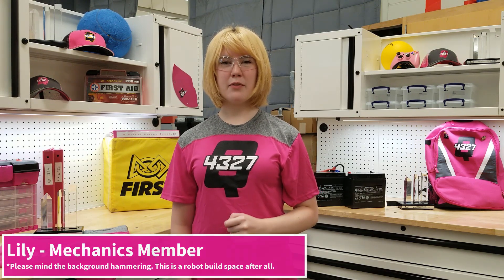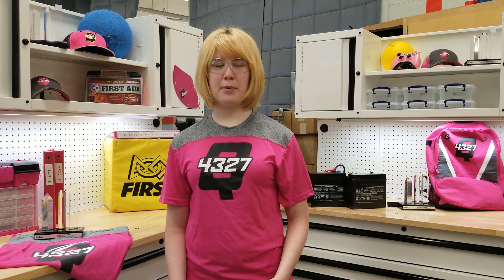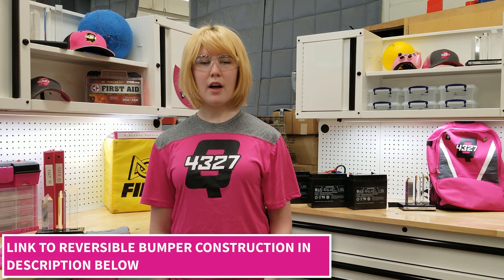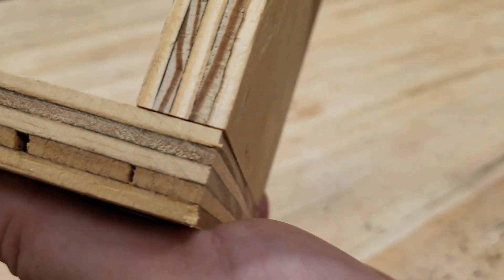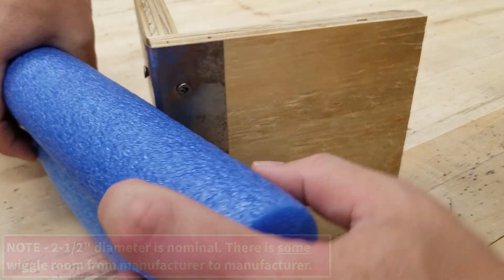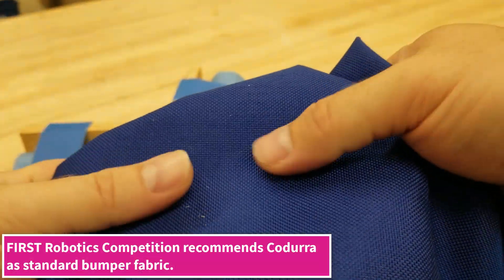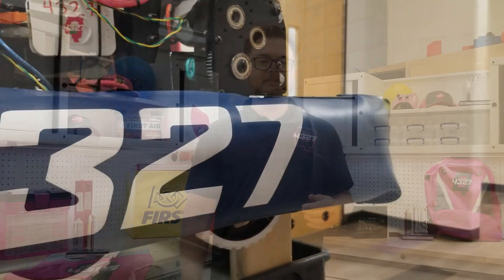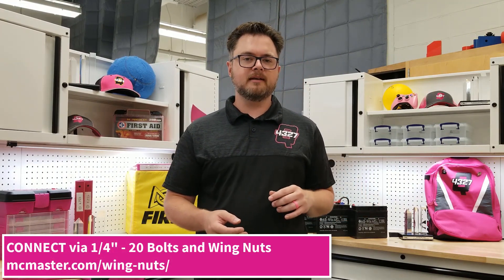This Is How We Robot - S2E04 - Bumpers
This Is How We Robot
Season 2, Episode 4, Bumpers

Ever wonder how experienced teams go about making their bumpers? We will walk you through the construction of a single corner bumper to satisfy minimal requirements from seasons past.

PLEASE NOTE the sheet metal used here was in place of an aluminum piece which may be required based on the season's rulebook.

Helpful links:
AndyMark Bumper Materials

Be sure to leave your team name and number so we know which robots to cheer for this season!